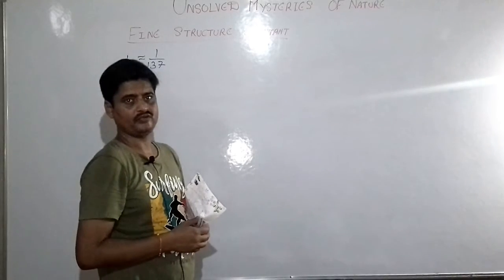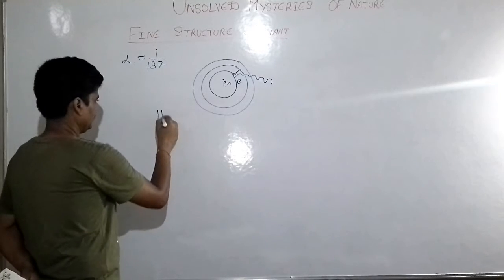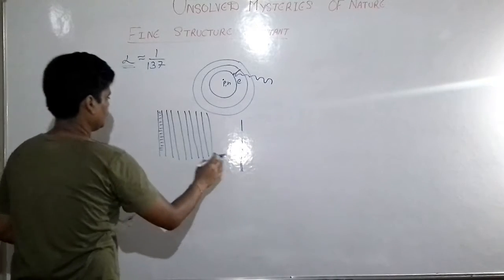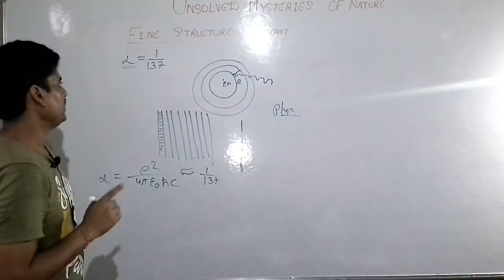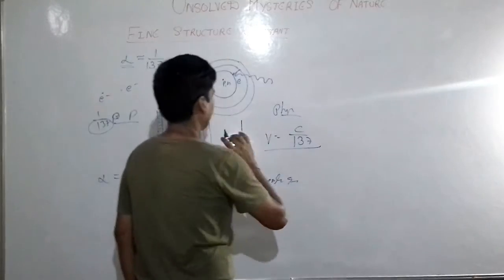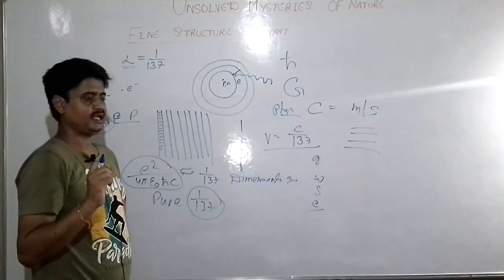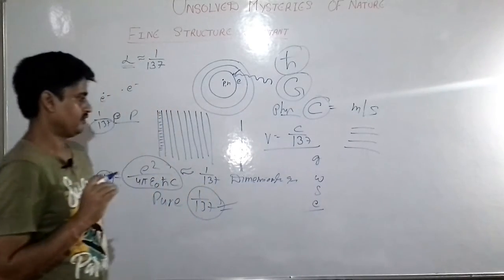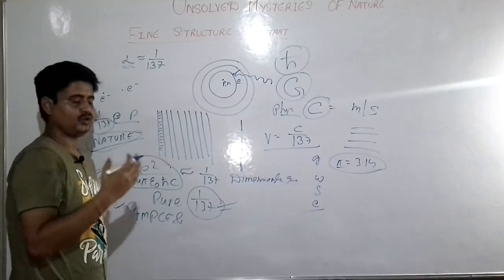FINE STRUCTURE CONSTANT | UNSOLVED PROBLEM | THEORETICAL PHYSICS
In physics, the fine-structure constant, also known as Sommerfeld's constant, commonly denoted by α (the Greek letter alpha), is a fundamental physical constant which quantifies the strength of the electromagnetic interaction between elementary charged particles.